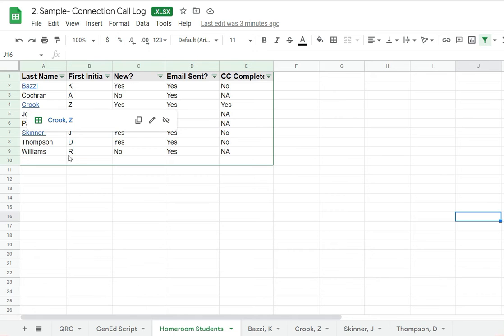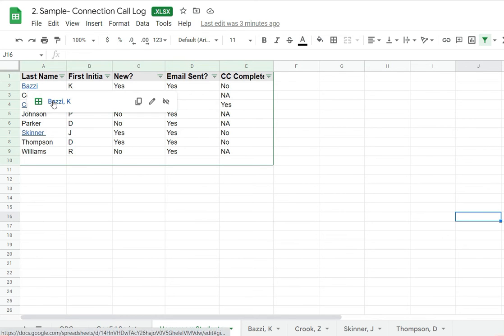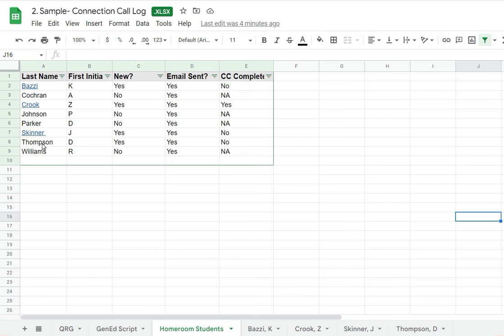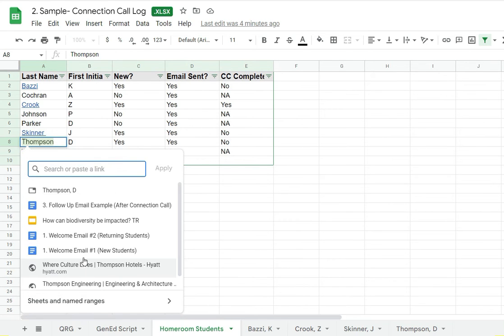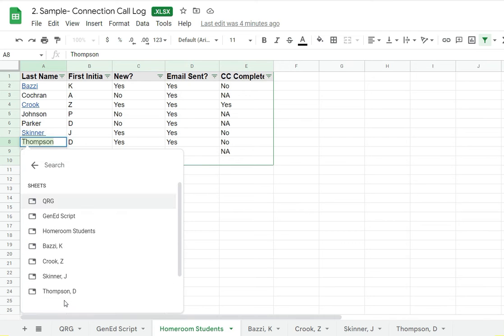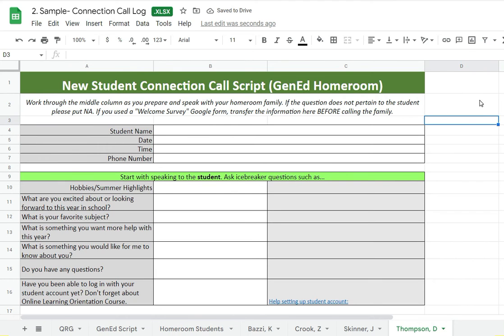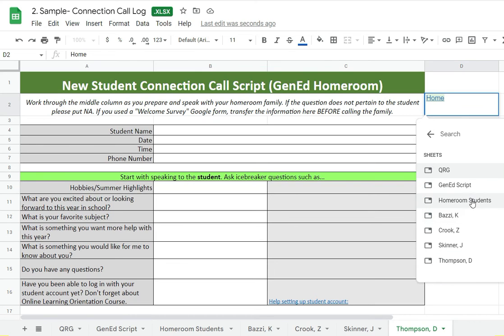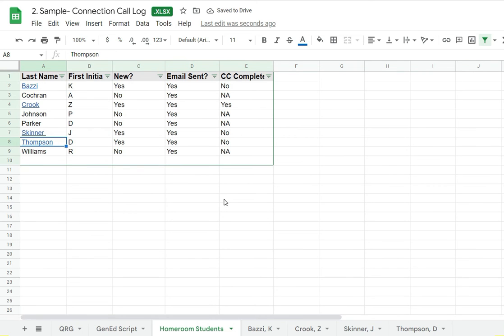ALVA Quick Tech Tips: Linking in Excel & Google Sheets